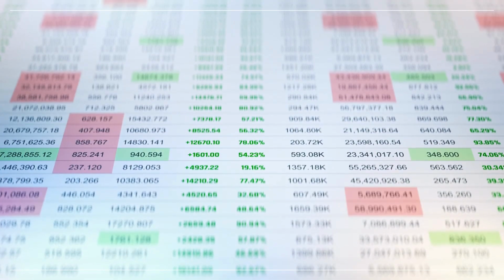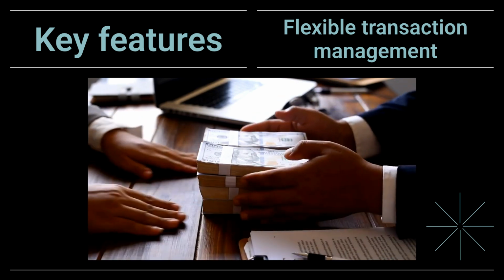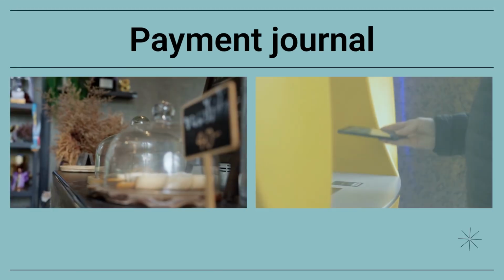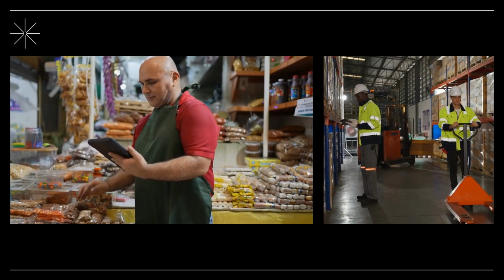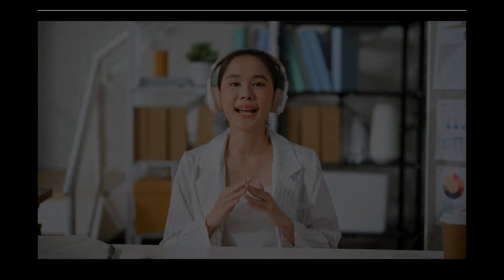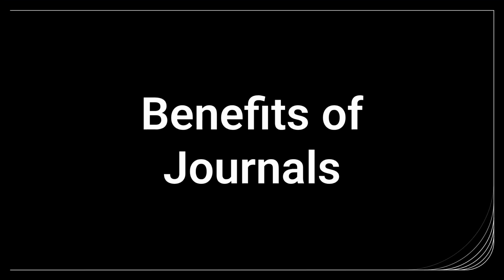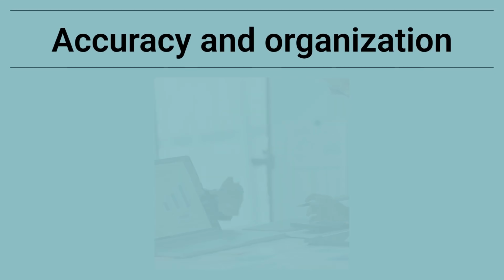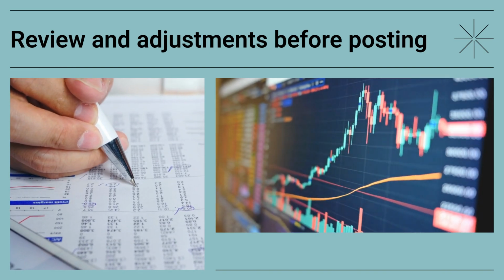Understanding Journals in Microsoft Dynamics 365 Business Central chronicles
Amazon E-Book Store

1.

2. 100+ Interview questions and answers- BC Technical

Title:

Description:

business central
mb-820 tutorial
scopus publication
annexure 1
student internship
bc tutorial
al tutorial

1. HUION HS64 Graphics Drawing Tablet

Happy learning